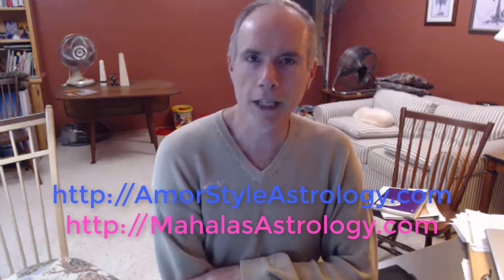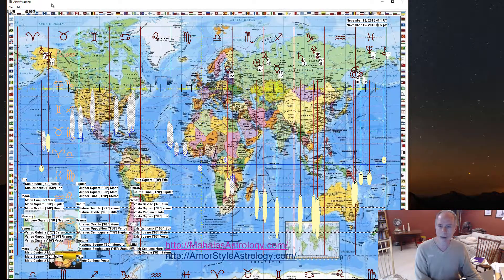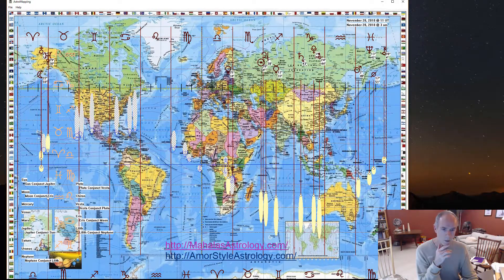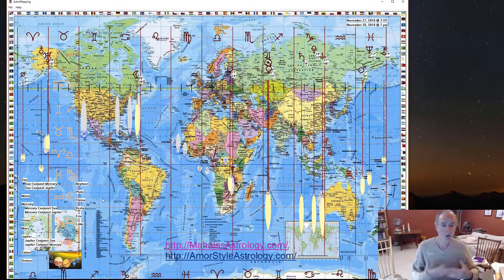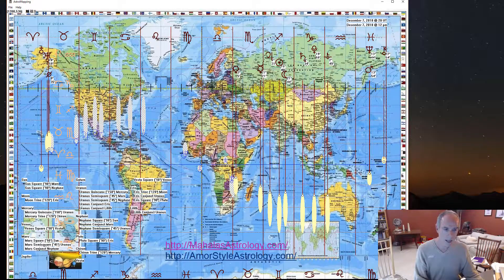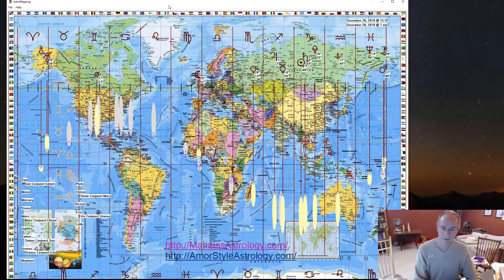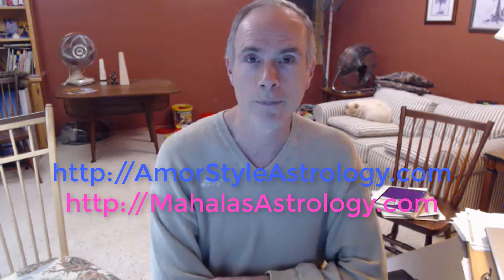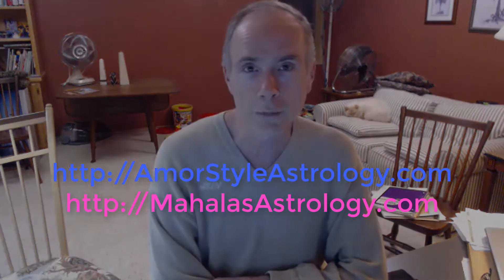Planetary Aspects up to January 7th 2019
I'm showing how I use the AstroMap to see the next important planetary positions. It is an interactive exploration where I'm looking for multiple planetary configurations.